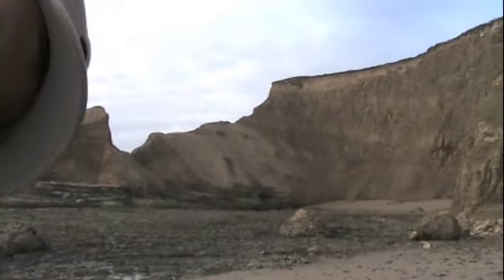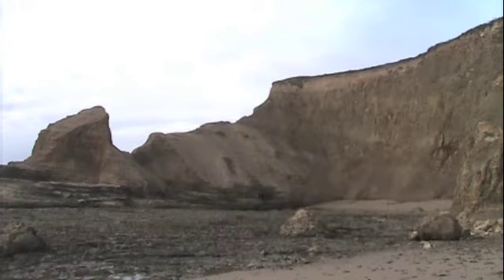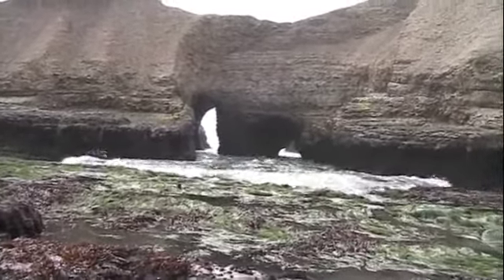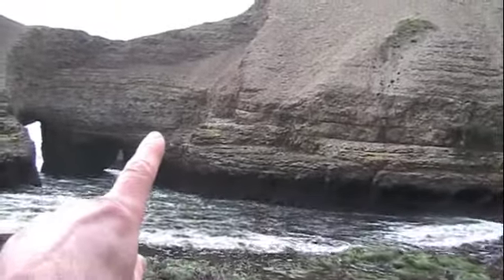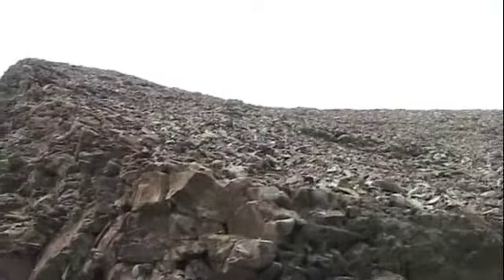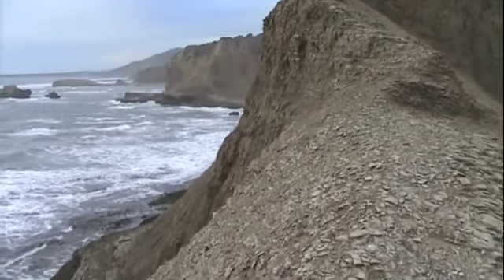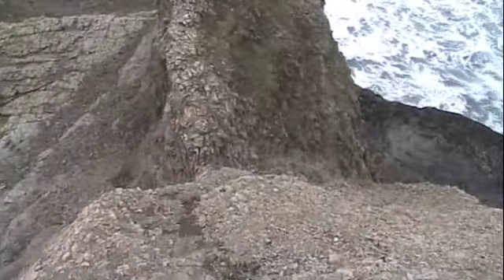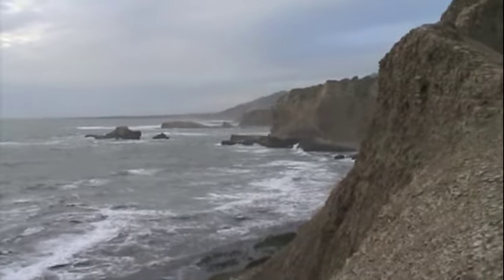Scott Creek Gauntlet - Views of Warm Water Lagoon and Scree Field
Filmed December 30th, 2009, on the coast between Scott Creek (about two miles north of Davenport, California) and the first call box south of Greyhound Rock on Highway One.  This is a 3 mile hike to the north that is possible only during a minus tide.  There are a number of obstacles that must be negotiated along the way, including several water hazards, two rock walls, numerous ledges and rock formations, and a scree field pitched at 45 degrees with a vertical drop of about 60/70ft.  Ice-slick surfaces abound.  The views along the way are spectacular.  Marine mammals are particularly abundant given the inaccessibility of this region.